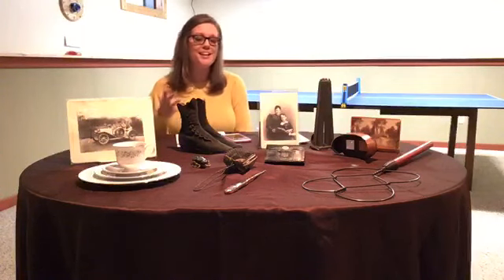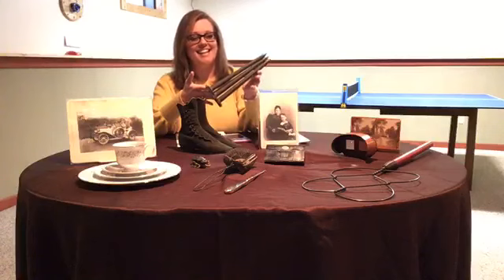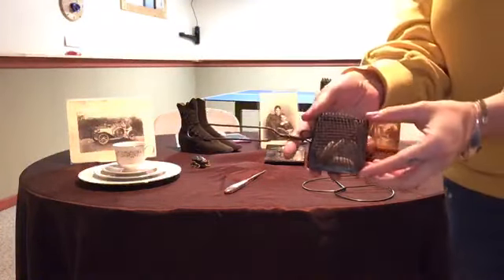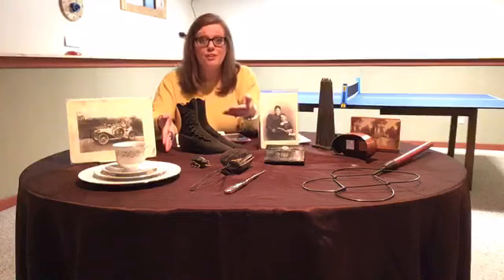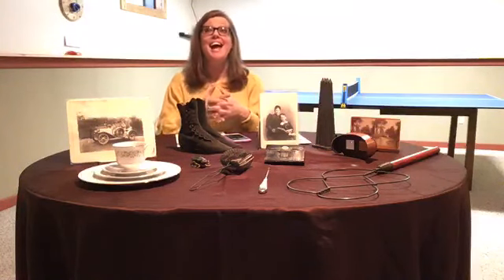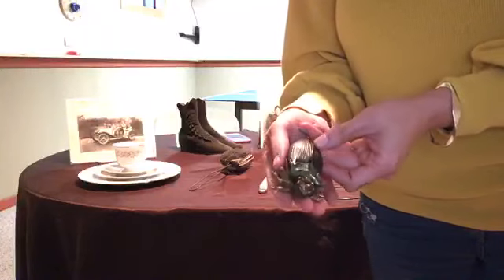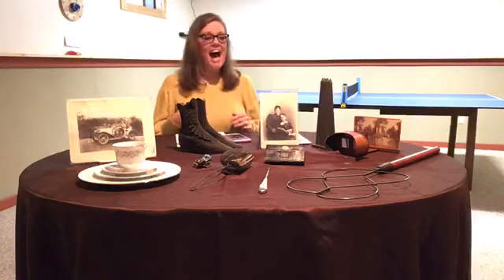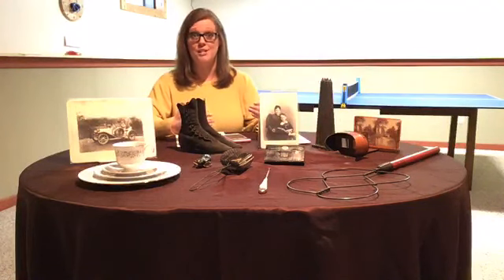What is it Wednesday 2 - What was life like in the 1800s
Enjoy What Is It Wednesday's! A virtual series from the Barnes Museum streaming live on Facebook Wednesday's 10 am EST during the Museum's closure.